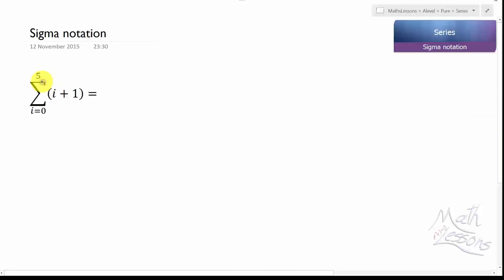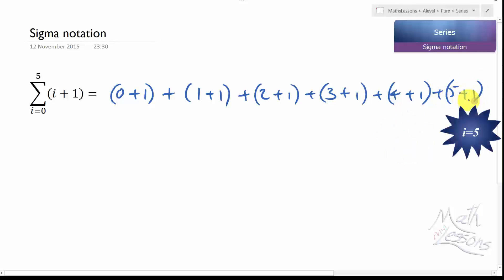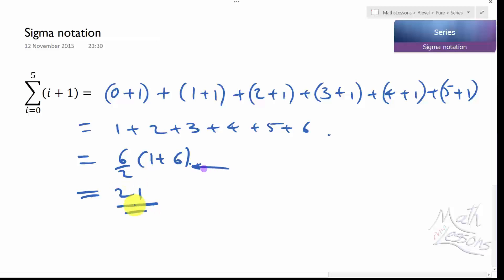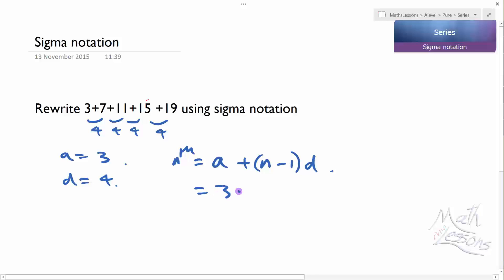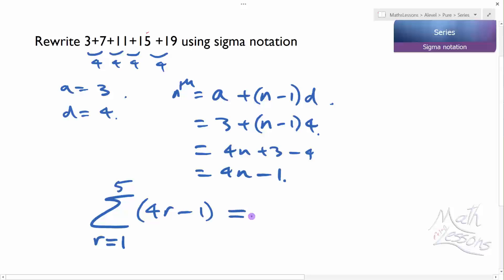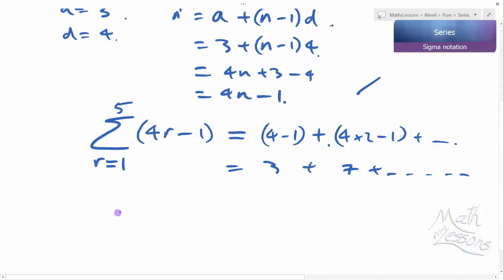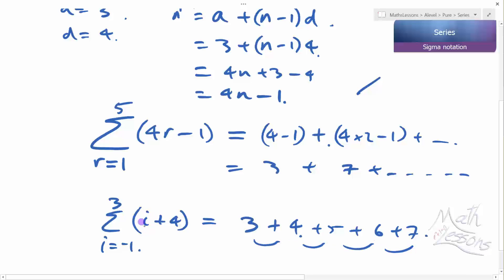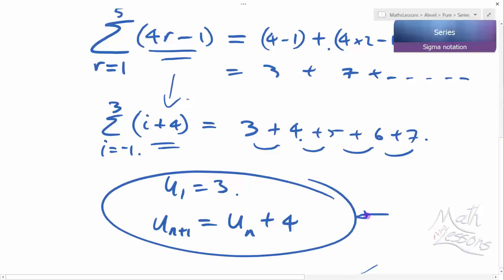How to understand sigma notation a level maths and IB Standard higher level